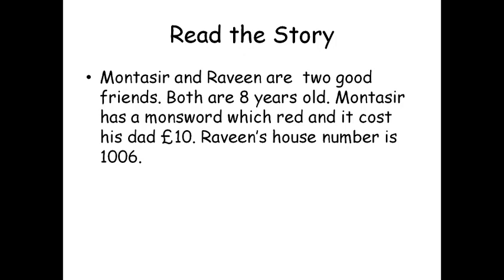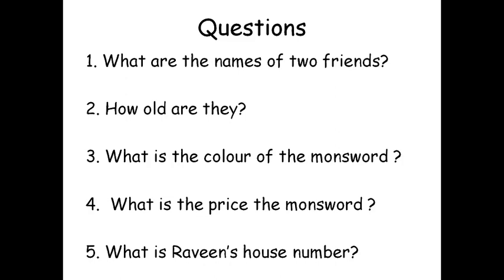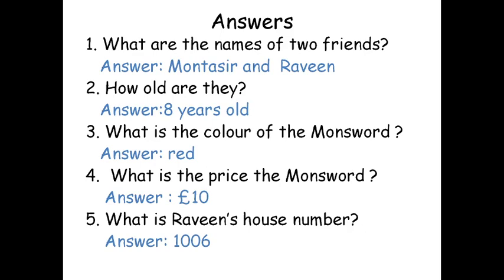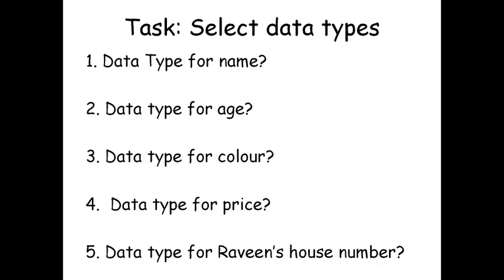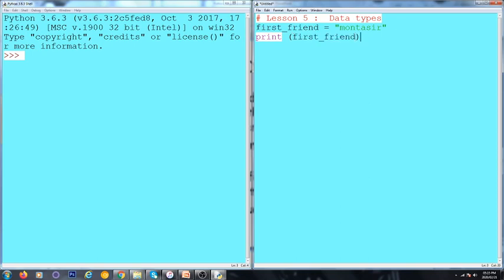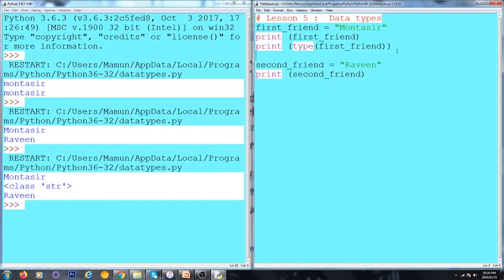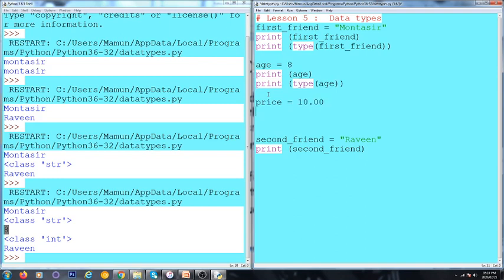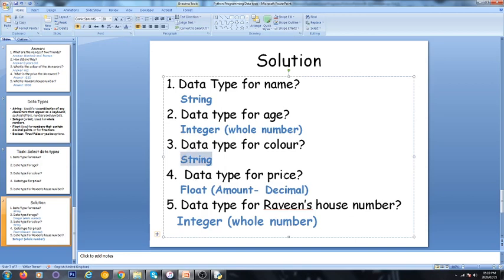Python Tutorial 5 : Data Types in Python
Integer, Float, String, Boolean